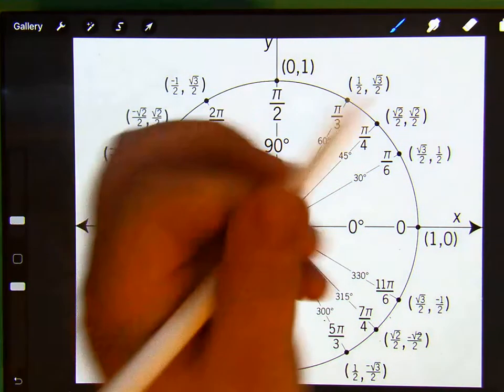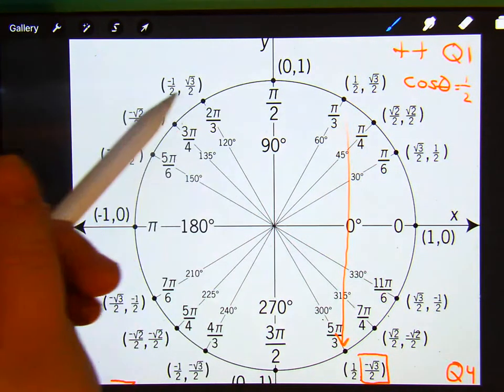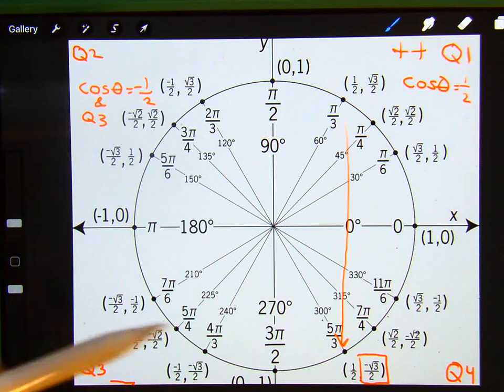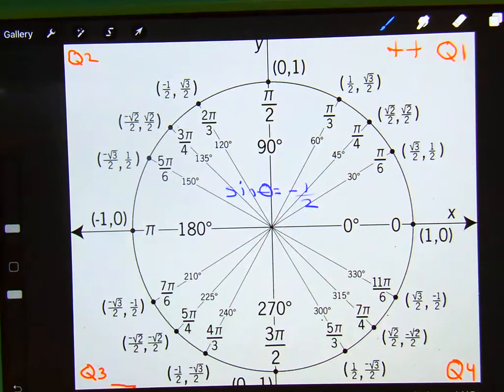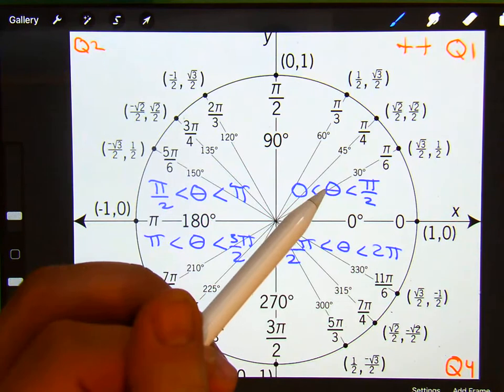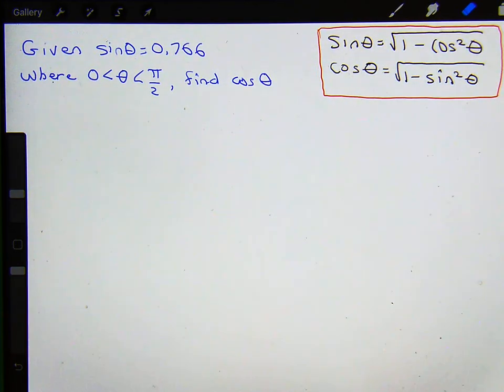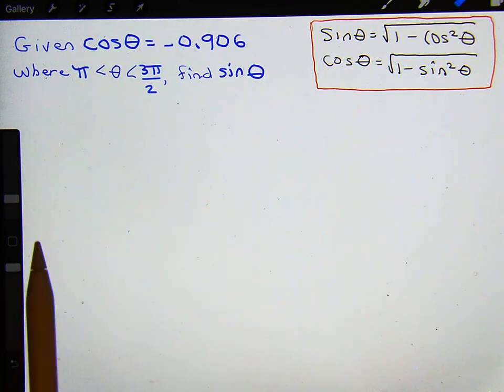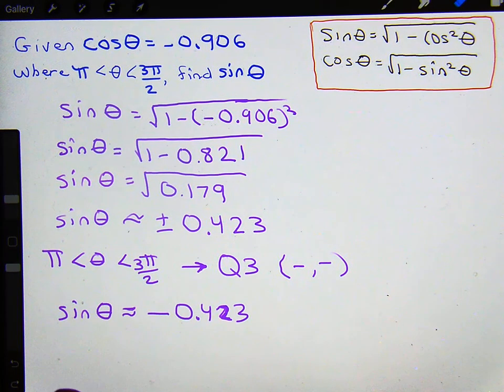Finding sine or cosine given one value and one quadrant.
Review positive and negative signs of the different Quadrants and how those relate to the Unit Circle. See how those Quadrants can be represented as an inequality of theta. Work through two examples to find the approximate value of each trig function.